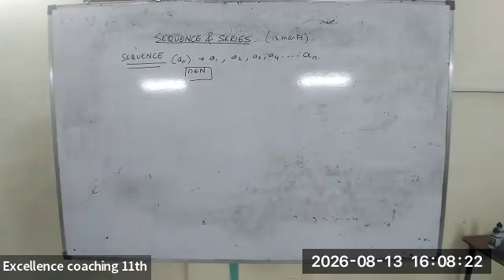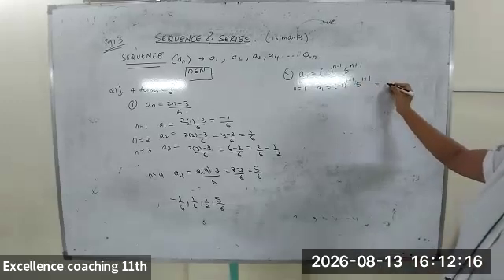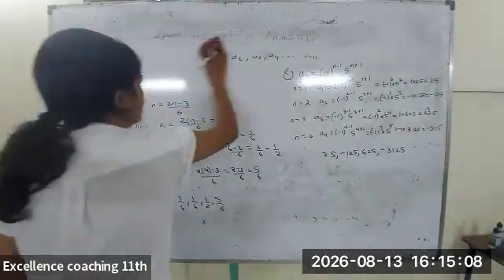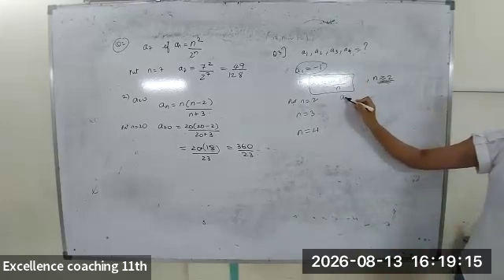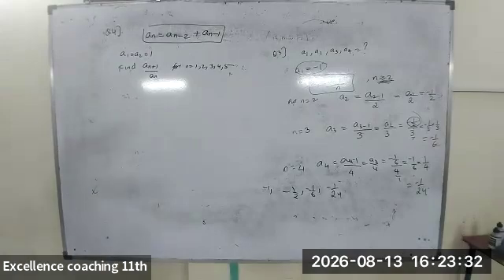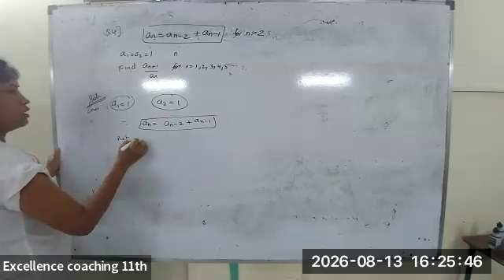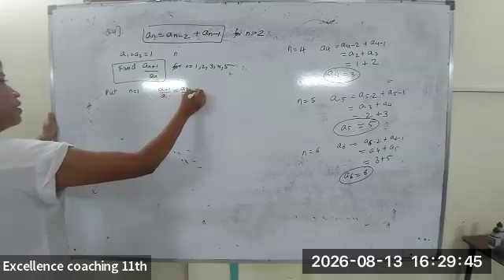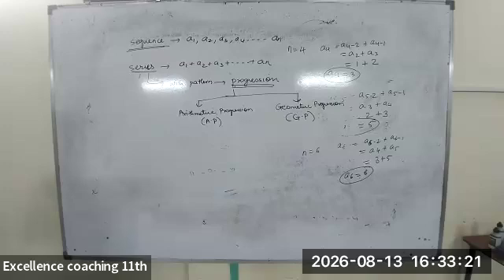13aug sequence and series 1